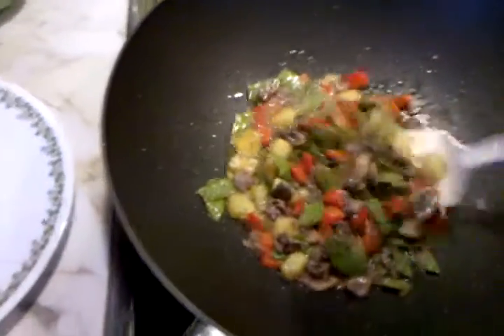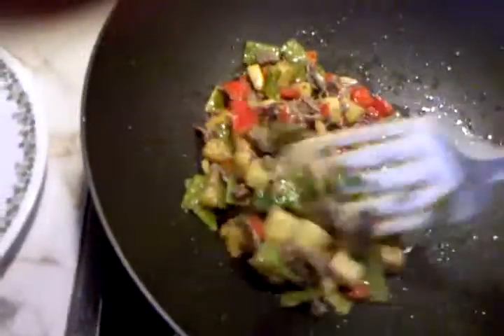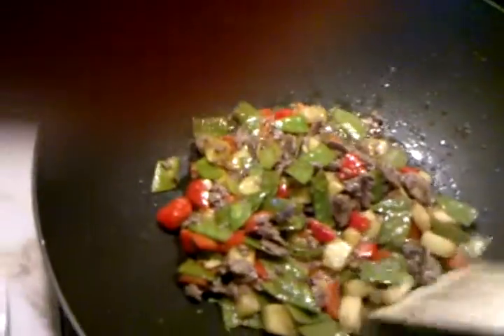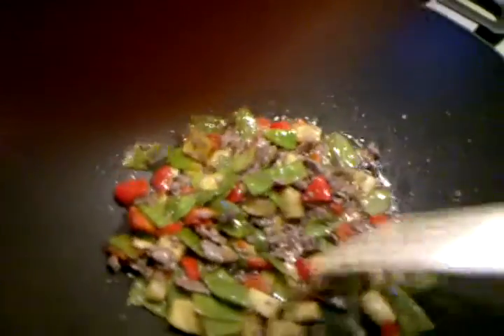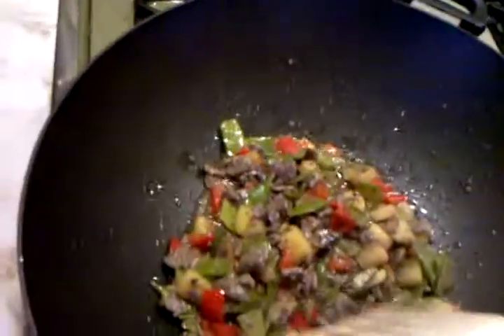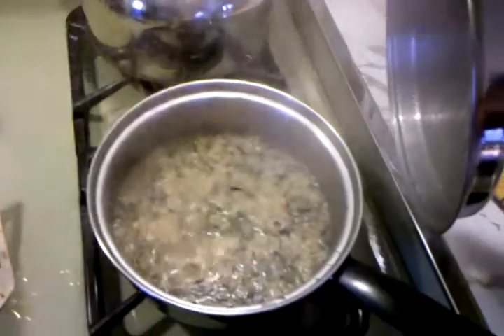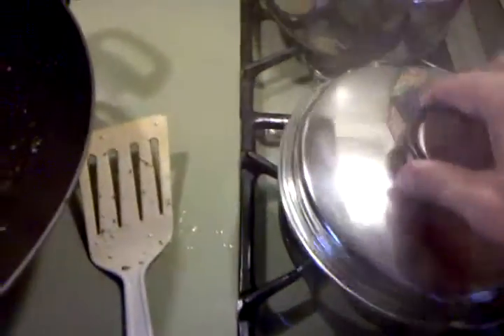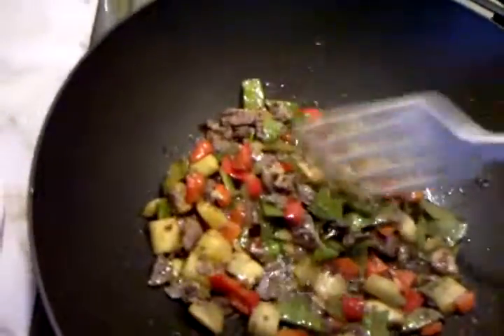Stir Fry - 27 Nov 2009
This video was recorded on and uploaded from an Android phone.